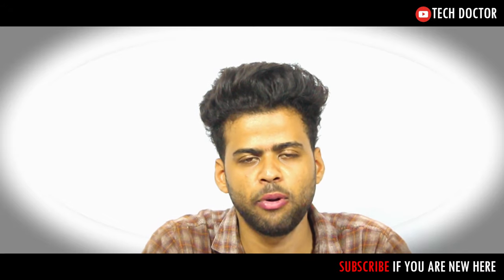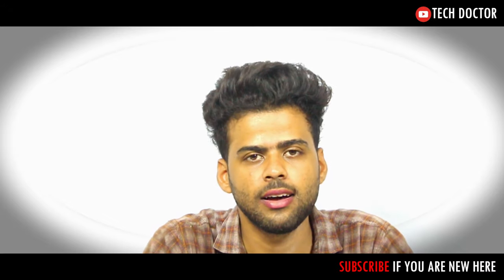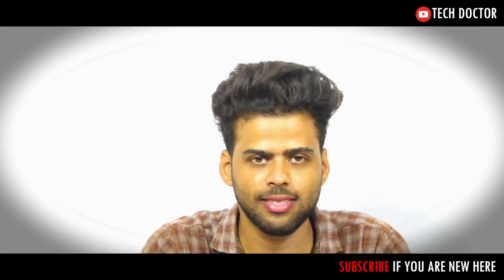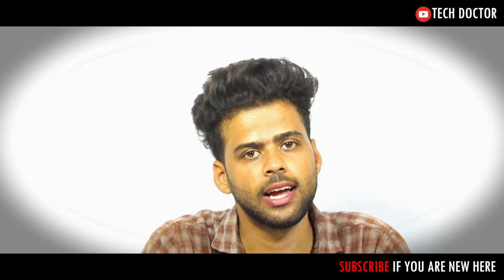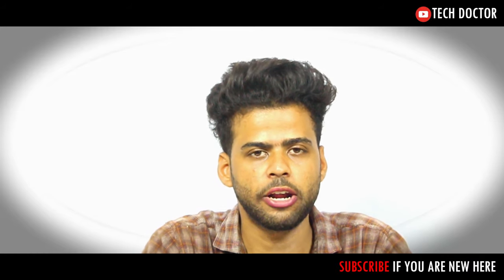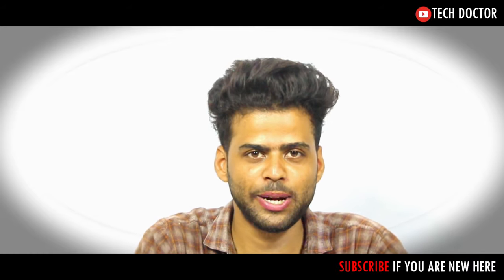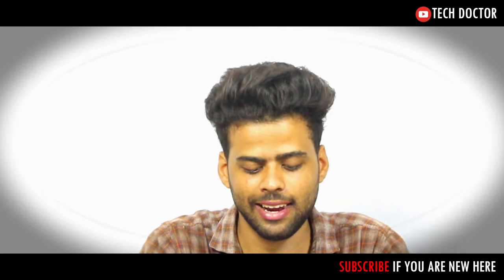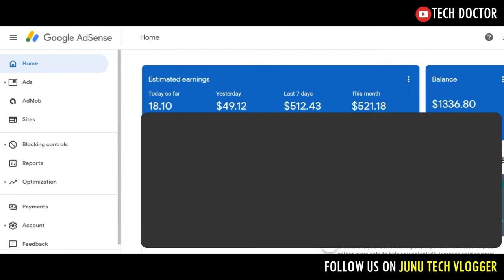Google Adsense Earnings in India || My Blog Earnings From Adsense MALAYALAM HD